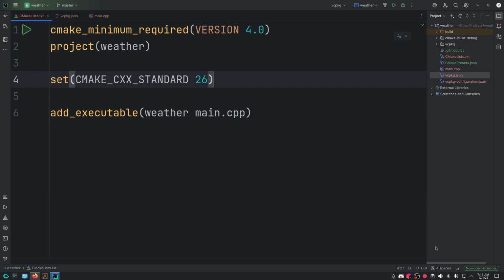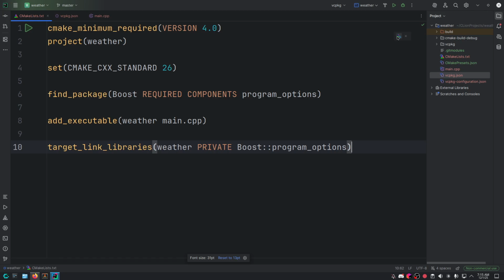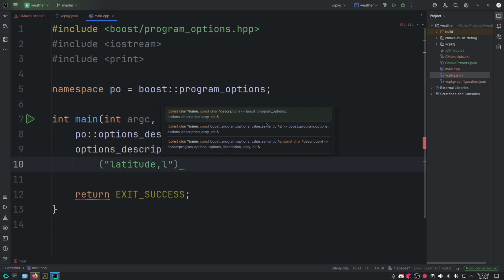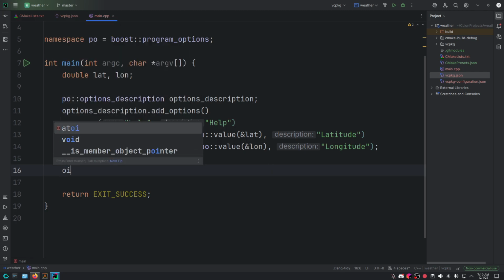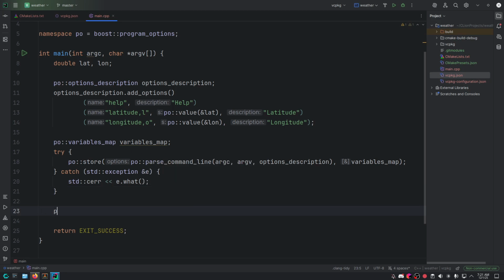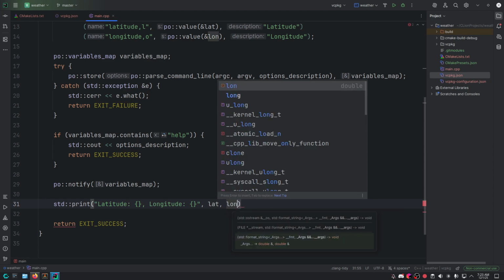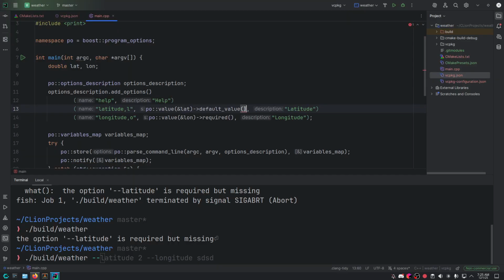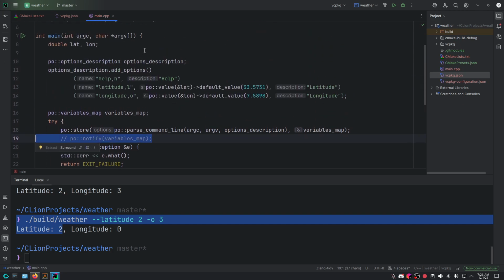C++ Boost: Parse Command Line Arguments Tutorial